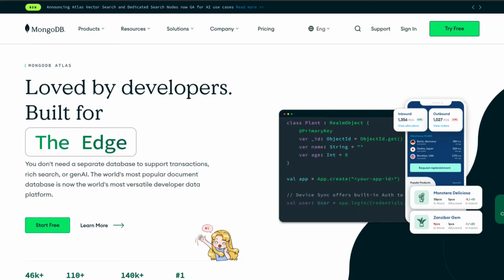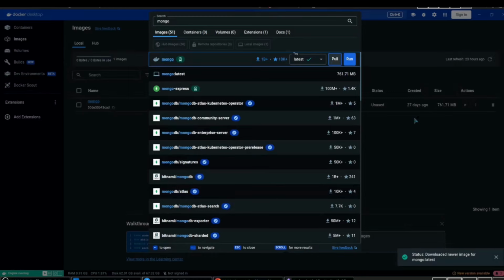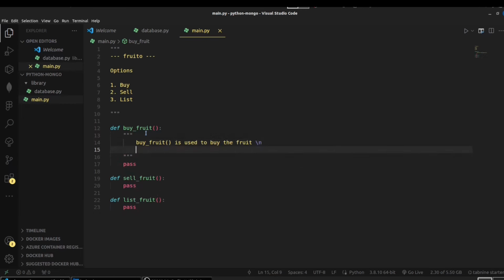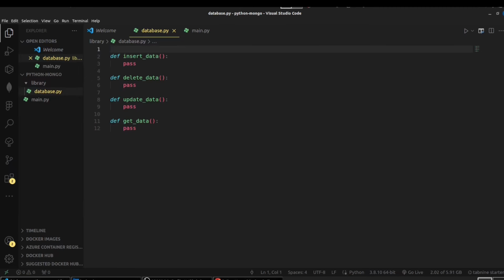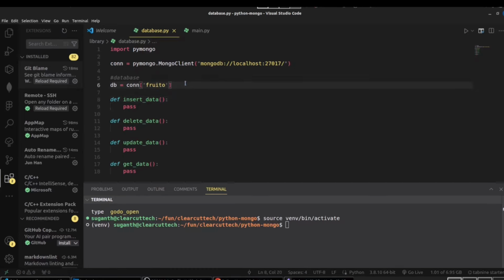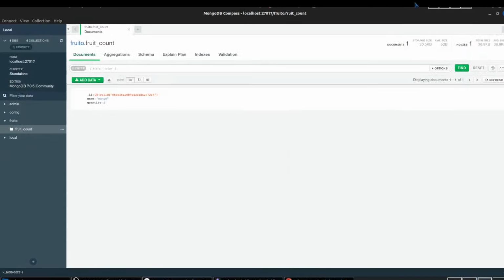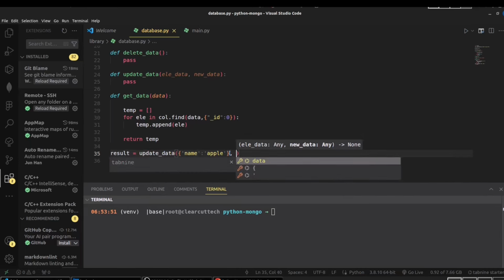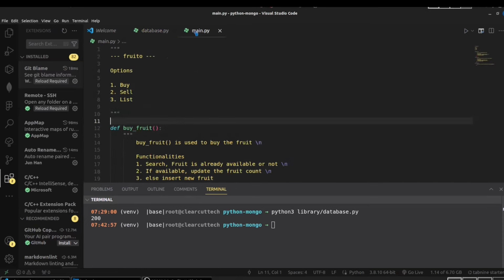Python with MongoDB - Easy Local Installation ( New) | CURD Operations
In this video, you are gonna learn

1. How to Easily setup MongoDB Locally (Using Docker  Desktop)
2. Usage of MongoDB Compass
3. CURD Operations with MongoDB